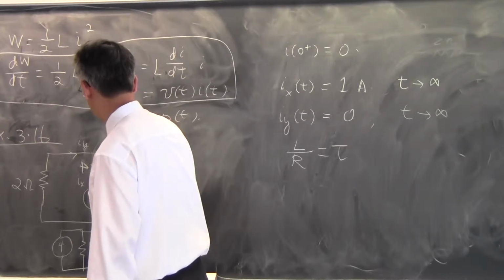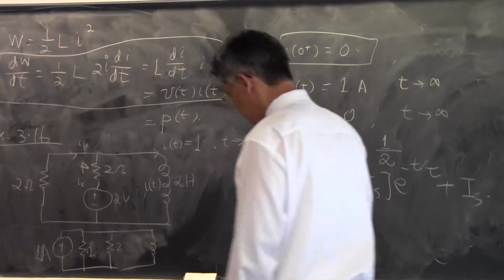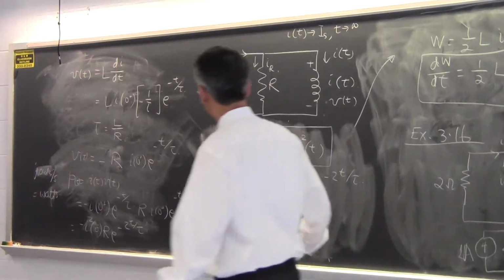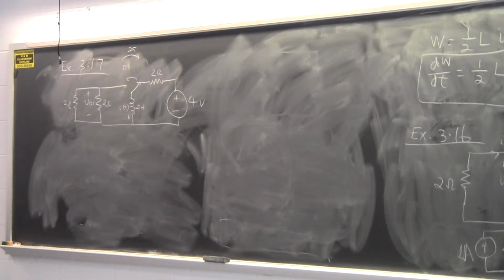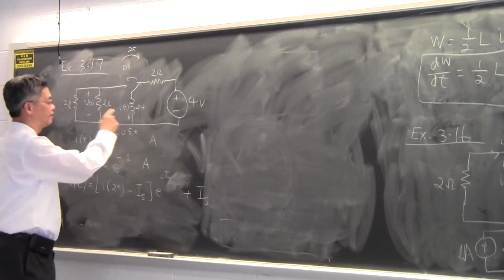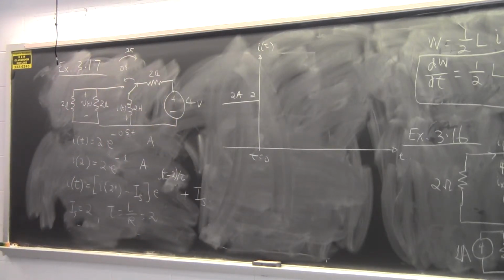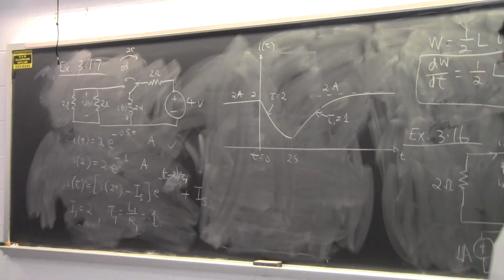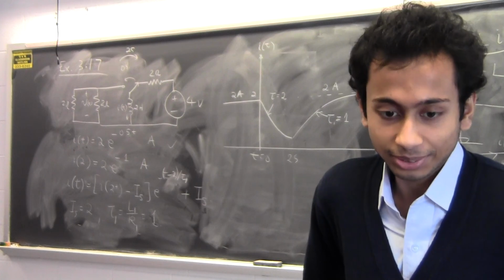UIUC ECE 210 15-2